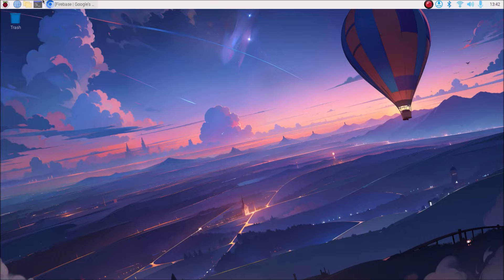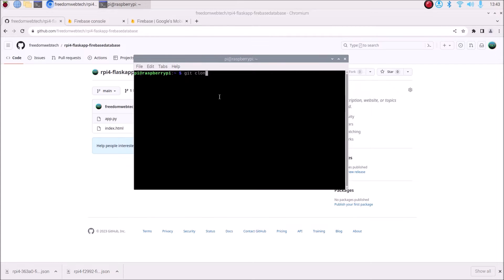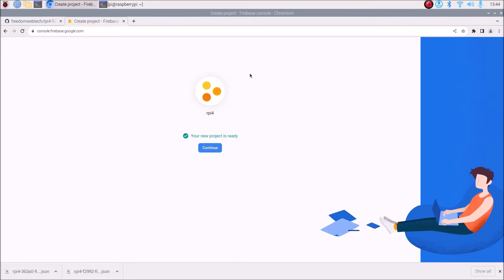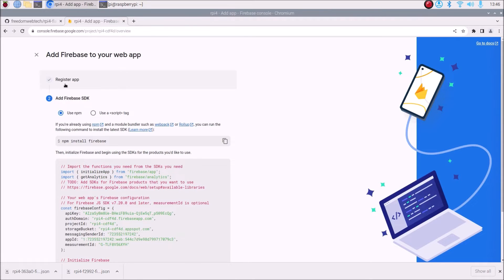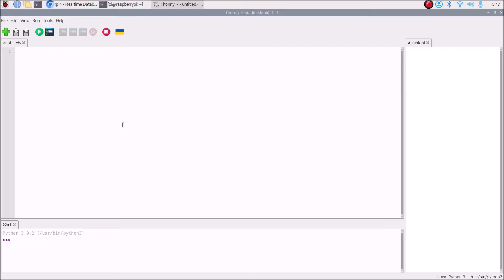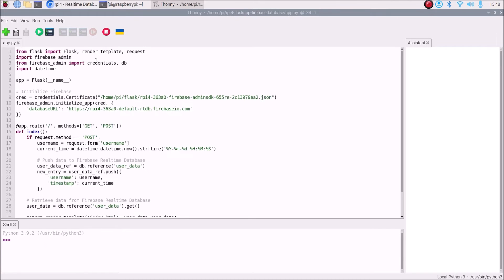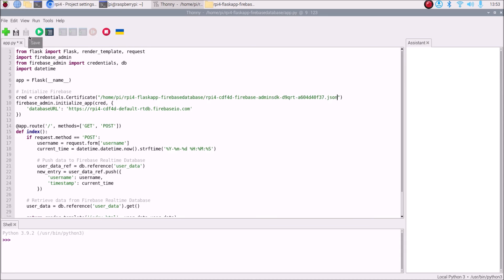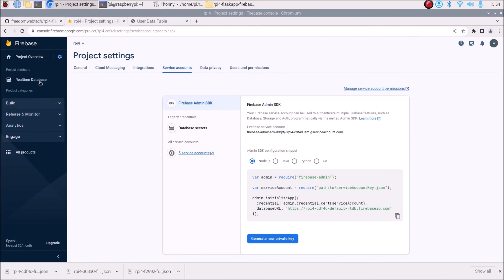raspberry pi firebase flask web app | send data from raspberry pi to firebase | rpi4 firebase app